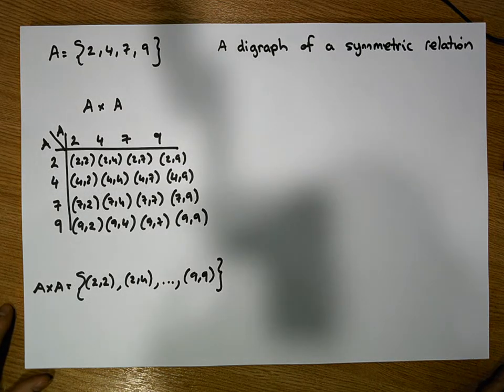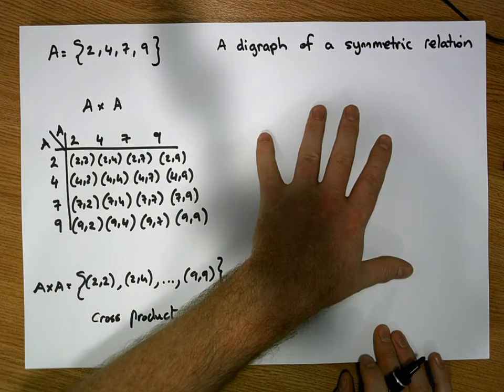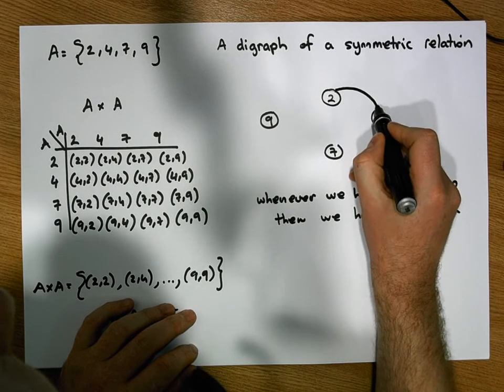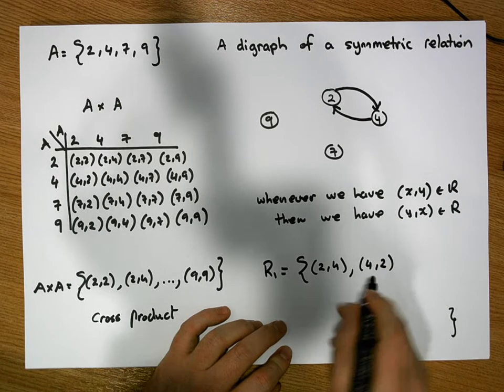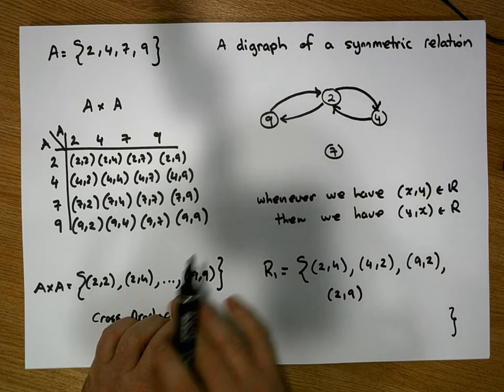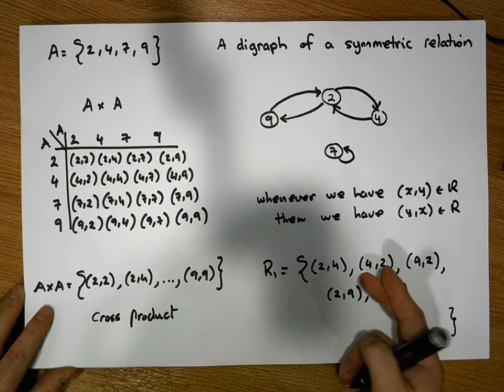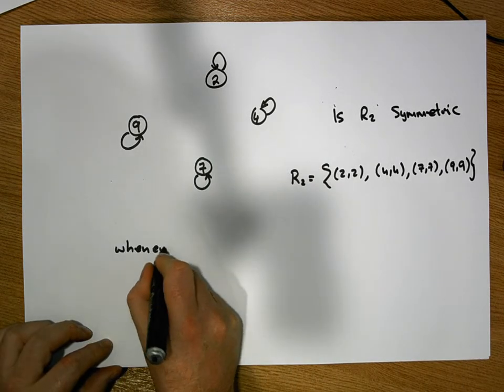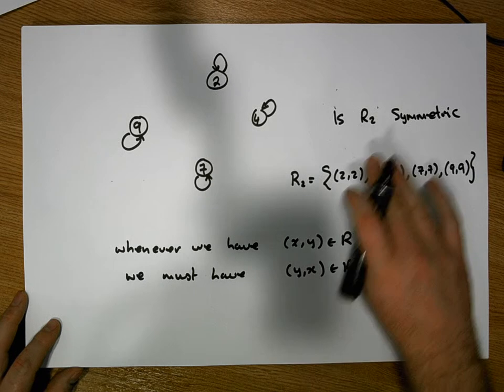Relations and Functions: A Digraph of a Symmetric Relation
This short video considers the question of what does a digraph of a Symmetric Relation look like, taken from the topic: Sets, Relations, and Functions.